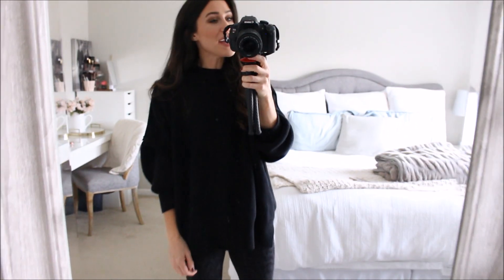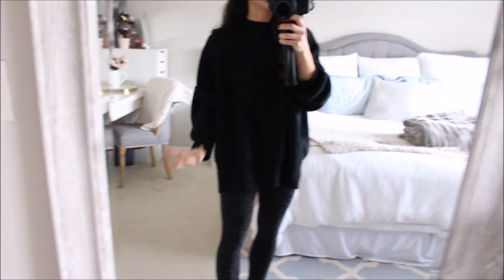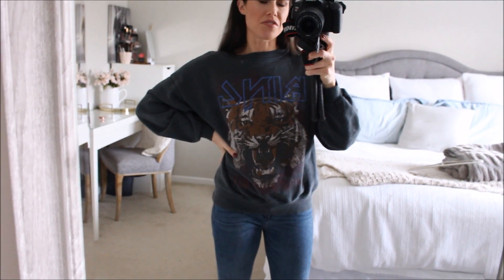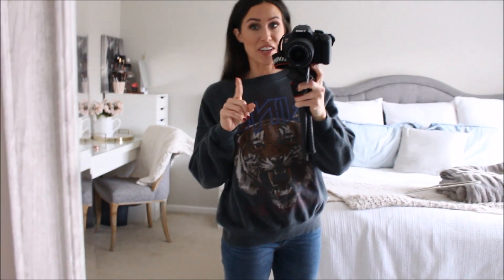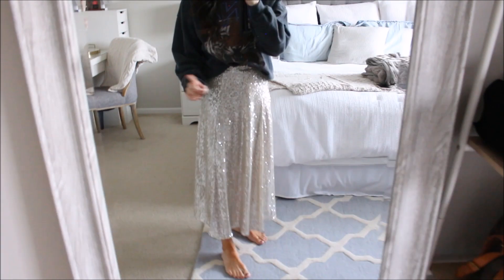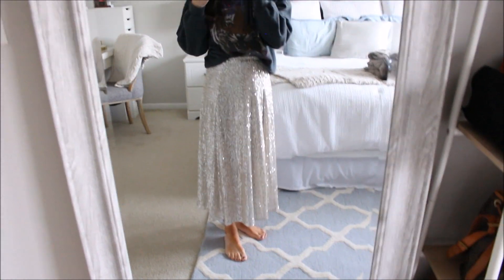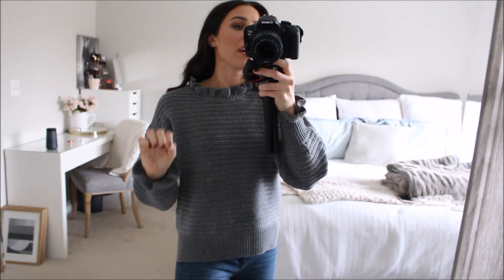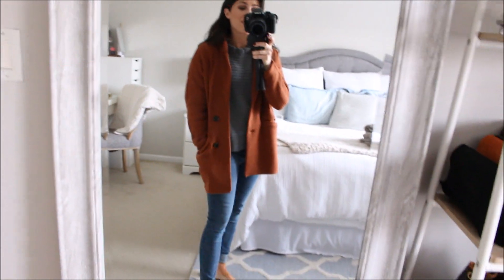What I've Added To My Closet Lately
Black Sweater
Nude Booties
Bing Sweatshirt
Sparkly Heels
H&M Skirt
White Puffer Coat
Madewell Ruffle Sweater
Madewell Sweater Blazer